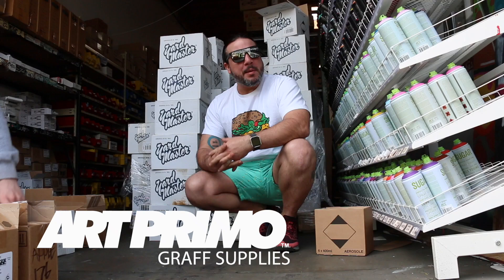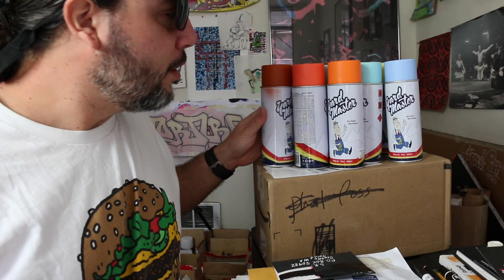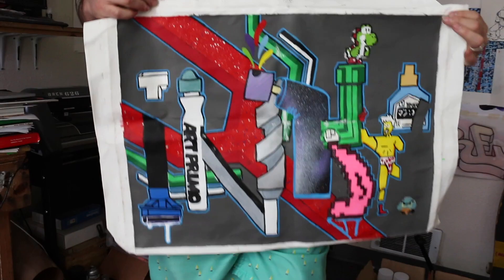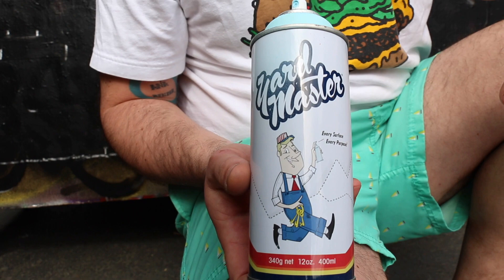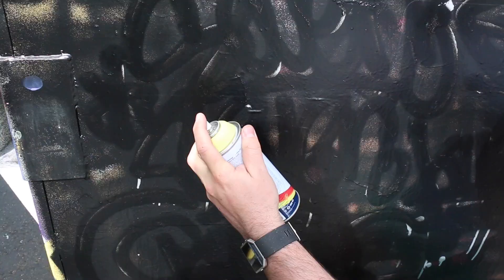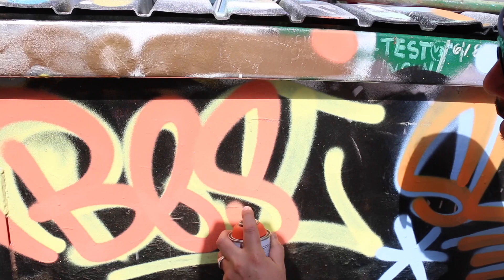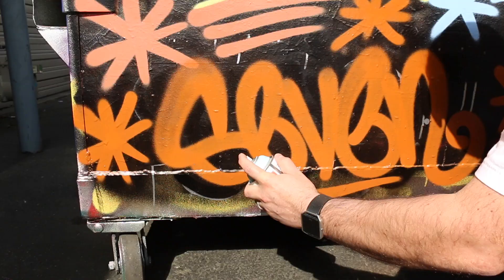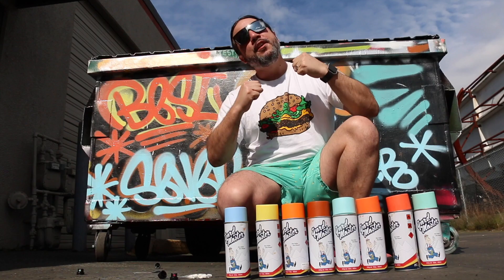ArtPrimo.com Yard Master Spray Paint Demo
The Green Ranger demos the new Yard Master Spray paints.